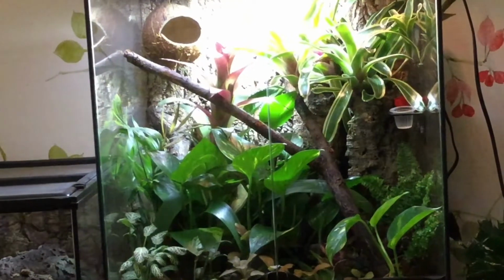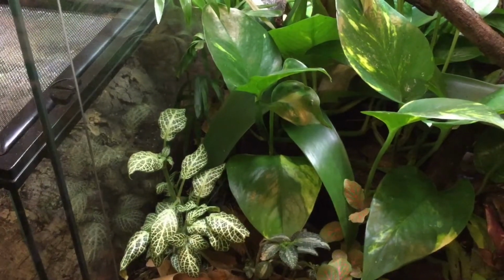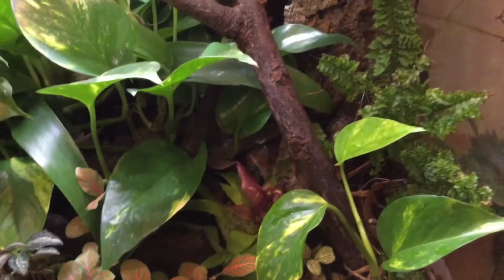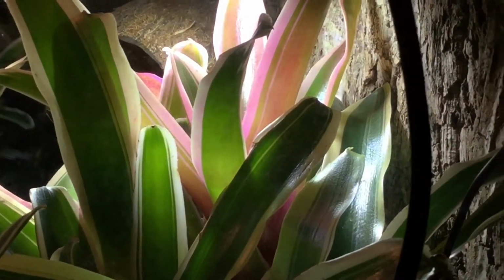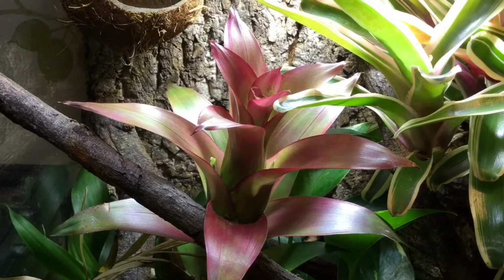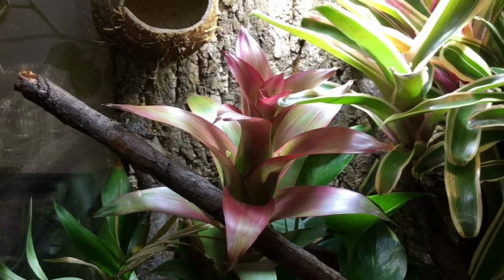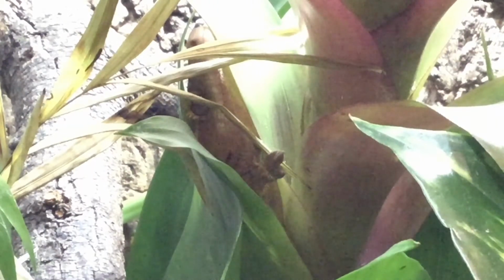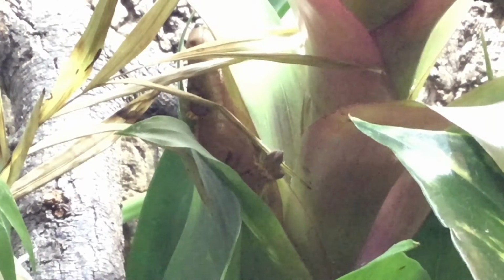Crested Gecko Vivarium Update!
What's been happening in Splat's vivarium? It was his birthday on the 8th, so I thought an update video of him was needed!